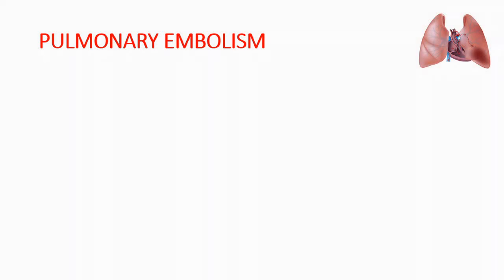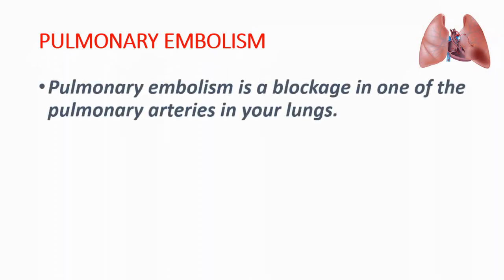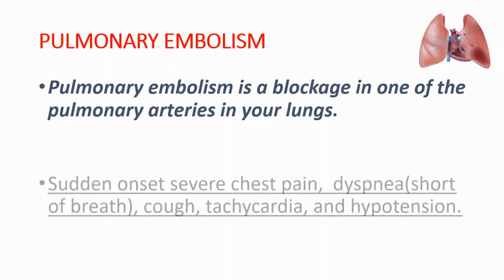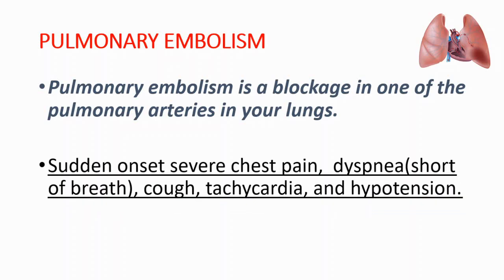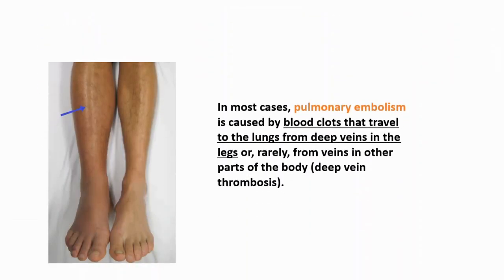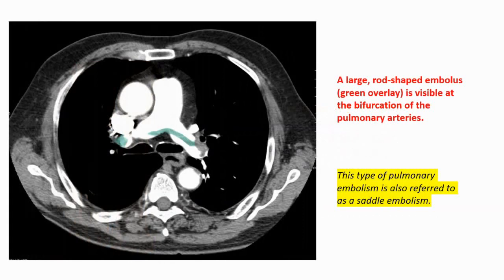Saddle Embolism CT FINDINGS Symptoms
Correction:    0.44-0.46 = CT findings not Chest x-ray

What are the symptoms of a pulmonary embolism?
Sudden shortness of breath (most common)
Chest pain (usually worse with breathing)
A feeling of anxiety.
A feeling of dizziness, lightheadedness, or fainting.
Irregular heartbeat.
Palpitations (heart racing)
Coughing or coughing up blood.
Sweating.

Can you see pulmonary embolism on chest X ray?
Chest X-ray

This noninvasive test shows images of your heart and lungs on film. Although X-rays can't diagnose pulmonary embolism and may even appear normal when pulmonary embolism exists, they can rule out conditions that mimic the disease.

What does a pulmonary embolism look like on a chest X ray?
Signs that may be present in PE are; Westermark's sign (oligemia in area of involvement), increased size of a hilum (caused by thrombus impaction), atelectasis with elevation of hemidiaphragm and linear or disk shaped densities, pleural effusion, consolidation, and Hampton's hump (rounded opacity).

What is the most common chest X ray finding in patients with pulmonary embolism?
The most common chest radiographic finding in patients with PE was atelectasis and/or parenchymal areas of increased opacity; however, the prevalence was not significantly different from that in patients without PE.

How long can a pulmonary embolism go undetected?
Symptoms from a pulmonary embolism, like shortness of breath or mild pain or pressure in your chest, can linger 6 weeks or more. You might notice them when you're active or even when you take a deep breath. Exercise can help with this

Can a pulmonary embolism go away on its own?
A pulmonary embolism may dissolve on its own; it is seldom fatal when diagnosed and treated properly. However, if left untreated, it can be serious, leading to other medical complications, including death.

Can you have a mild pulmonary embolism?
A small PE may cause: No symptoms at all (common). Breathlessness - this can vary in degree from very mild to obvious shortness of breath. Chest pain which is pleuritic, meaning sharp pain felt when breathing in.

Who is at high risk for pulmonary embolism?
People at risk for PE are those who: Have been inactive or immobile for long periods of time. Have certain inherited conditions, such as blood clotting disorders or factor V Leiden. Are having surgery or have broken a bone (the risk is higher weeks following a surgery or injury)

What does PE pain feel like?
You may feel like you're having a heart attack. The pain is often sharp and felt when you breathe in deeply, often stopping you from being able to take a deep breath. It can also be felt when you cough, bend or stoop

Can you have a blood clot in your lung and not know it?
It's possible to have a blood clot with no obvious symptoms. When symptoms do appear, some of them are the same as the symptoms of other diseases. Here are the early warning signs and symptoms of a blood clot in the leg or arm, heart, abdomen, brain, and lungs.

What is the most common cause of pulmonary embolism?
Pulmonary embolism is caused by a blocked artery in the lungs. The most common cause of such a blockage is a blood clot that forms in a deep vein in the leg and travels to the lungs, where it gets lodged in a smaller lung artery.

Can you feel a pulmonary embolism in your back?
Symptoms of pulmonary embolism

Symptoms of a pulmonary embolism can include: chest or upper back pain – a sharp, stabbing pain that may be worse when breathing in. shortness of breath – which can come on suddenly or develop gradually.

How serious is a pulmonary embolism?
A pulmonary embolism (PE) can cause a lack of blood flow that leads to lung tissue damage. It can cause low blood oxygen levels that can damage other organs in the body, too. A PE, particularly a large PE or many clots, can quickly cause serious life-threatening problems and, even death

Can an EKG detect pulmonary embolism?
First off, the EKG is easy to obtain and is certainly useful to potentially exclude or uncover other etiologies of chest pain. Furthermore, an EKG can aid in diagnosis or at least increase suspicion or PE.

What should I watch after pulmonary embolism?
After a Pulmonary Embolism (PE), shortness of breath and mild pain or pressure in the area affected by the PE are common. Pain may occur in response to physical activity or taking a deep breath and may be present for months or years after the PE. Shortness of breath should decrease with time and exercise.

What does it feel like when you have a blood clot in your leg?
A blood clot in a leg vein may cause pain, warmth and tenderness in the affected area. Deep vein thrombosis (DVT) occurs when a blood clot (thrombus) forms in one or more of the deep veins in your body, usually in your legs. Deep vein thrombosis can cause leg pain or swelling but also can occur with no symptoms